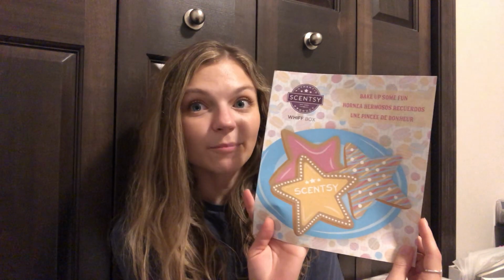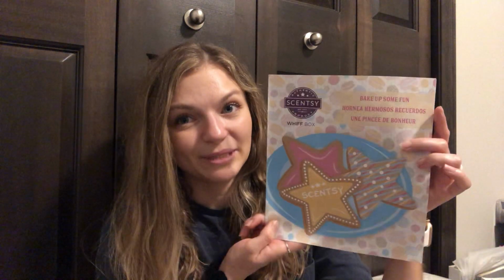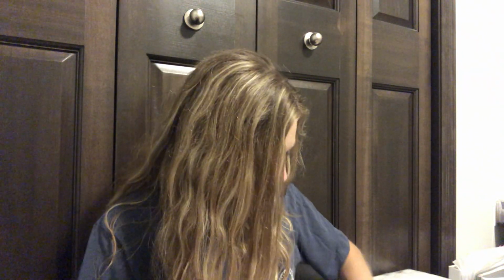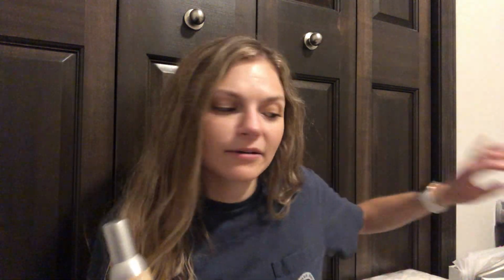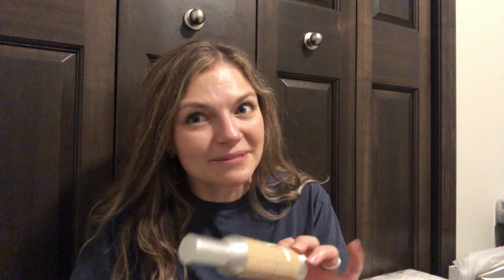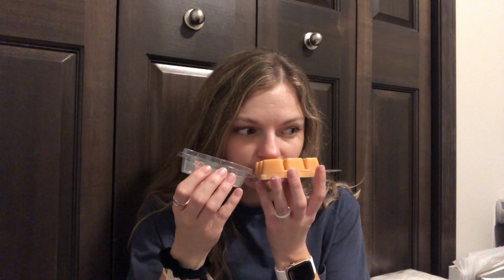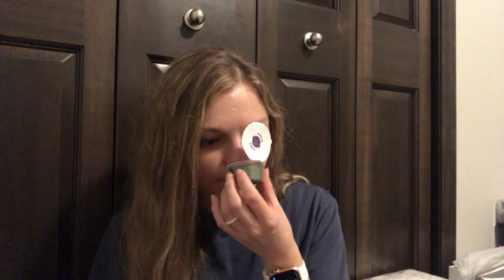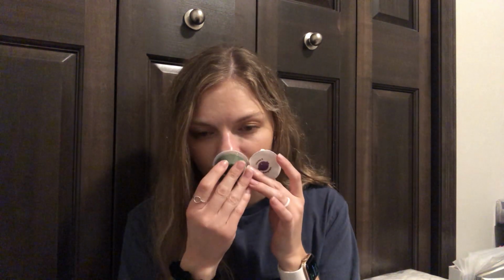October 2021 Scentsy Whiff Box!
If you don’t already have an awesome Scentsy Consultant you’re working with, I’d love to help you out!

Please continue to help work against racial injustice and continue to educate yourself.